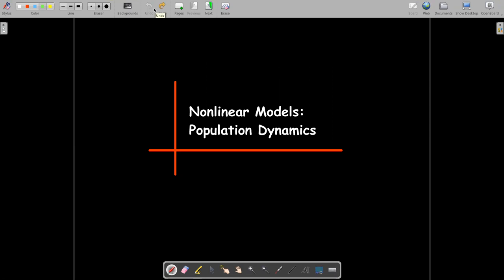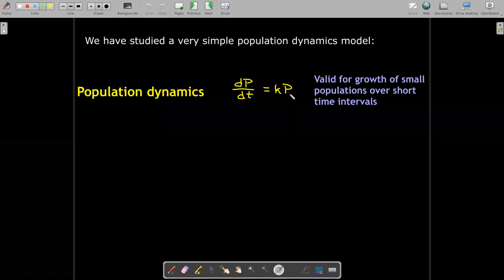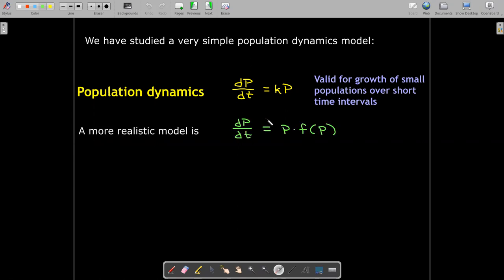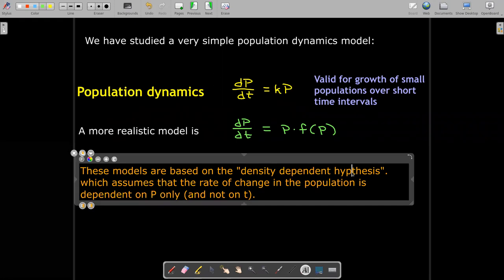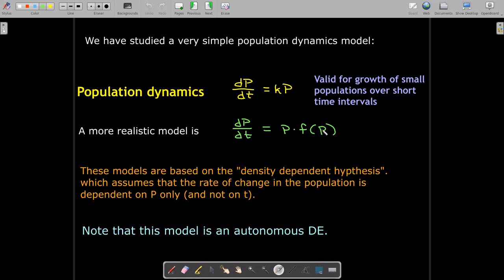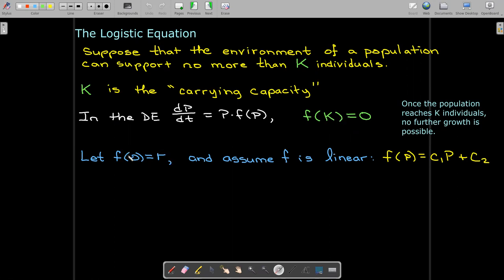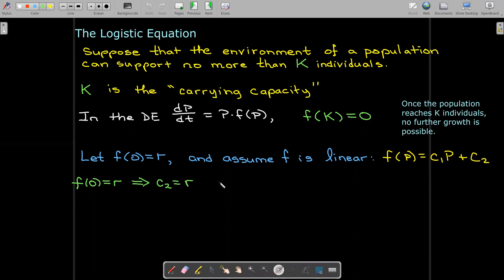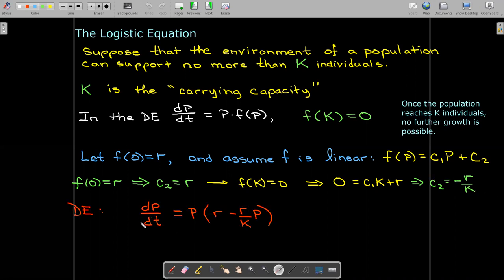A Nonlinear Model : The Logistic Equation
We explore a nonlinear model which uses first-order differential equations: the Logistic Equation used for population dynamics.